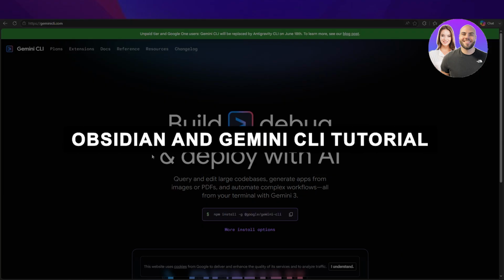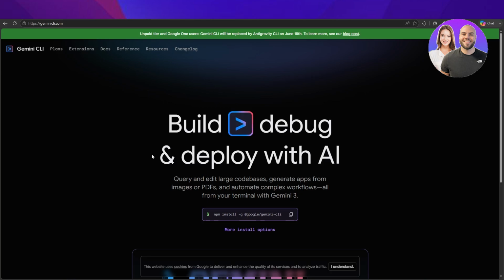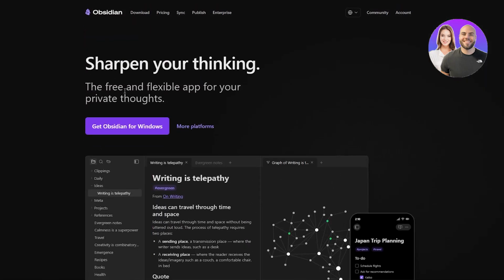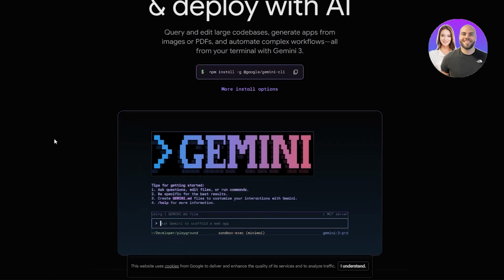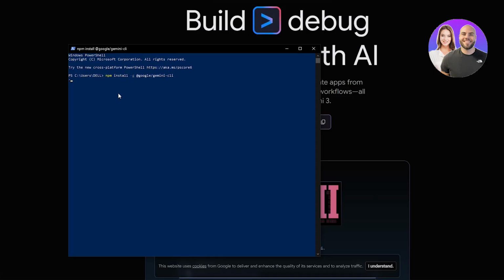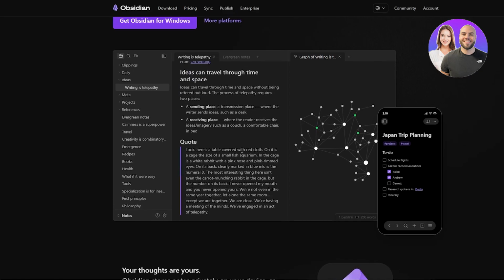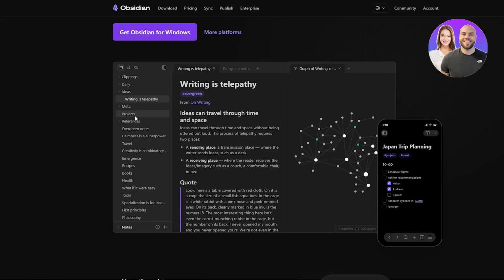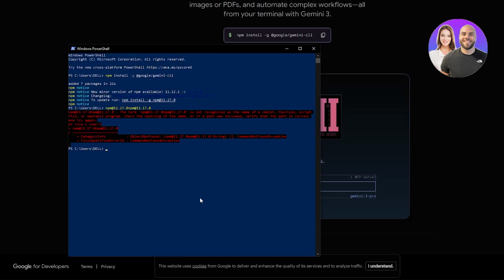Obsidian + Gemini CLI Tutorial | Build One AI Brain for Everything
Obsidian + Gemini CLI Tutorial